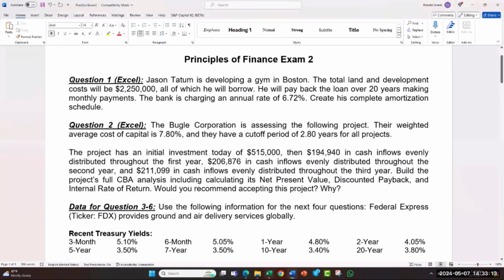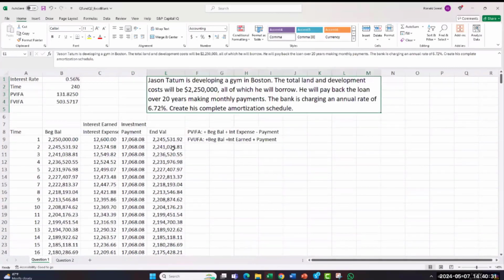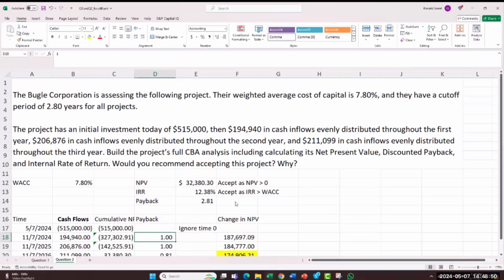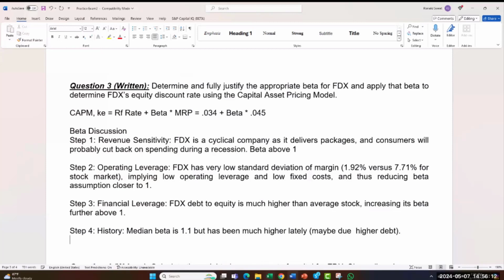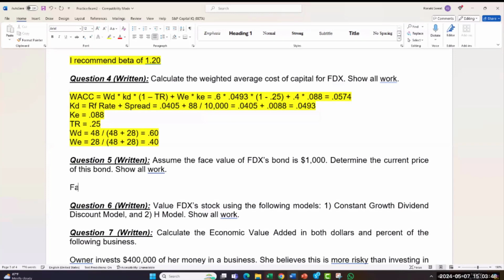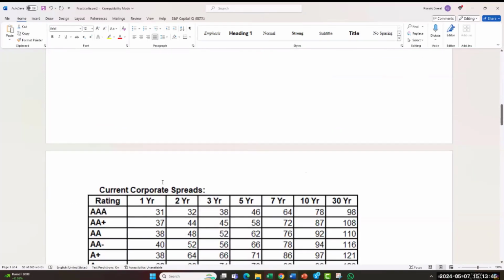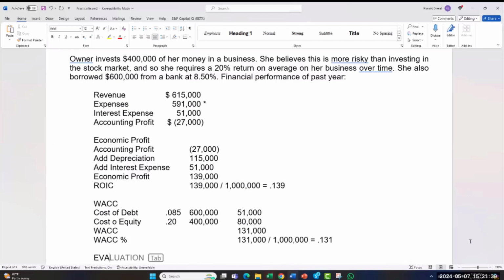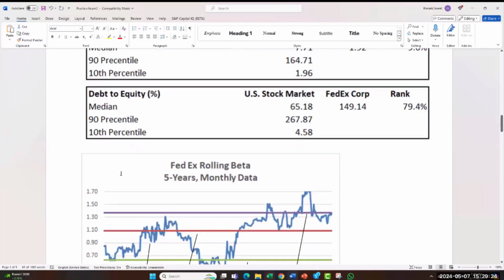UTSA Business Finance Exam 2 Practice Exam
00:22         Q1: Time Value of Money
08:20         Q2: Cost Benefit Analysis
16:29         Q3: Beta and CAP-M/ke
24:38         Q4: Weighted Average Cost of Capital (WACC)
30:13         Q5: Bond Valuation
37:12         Q6: Stock Valuation
42:42         Q7: Economic Value Added (EVA)
47:48         Q8: Value at Risk (VaR)